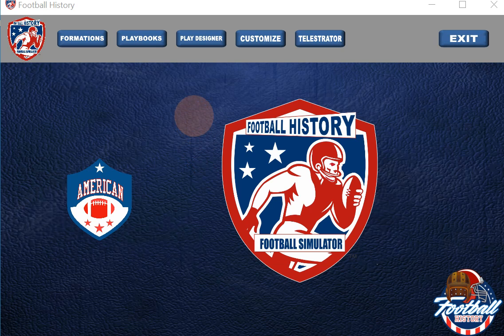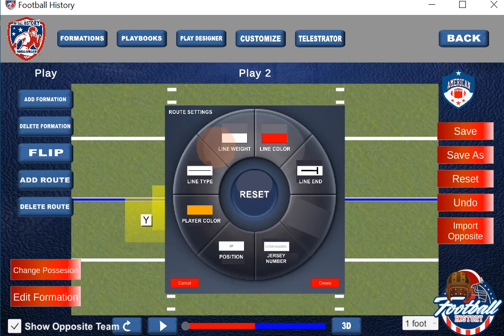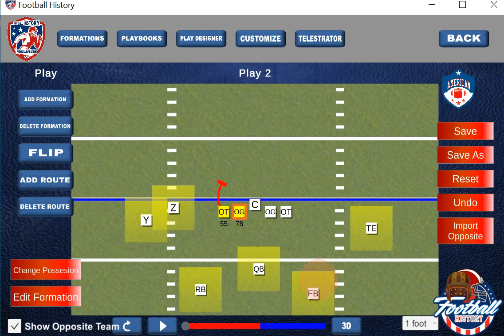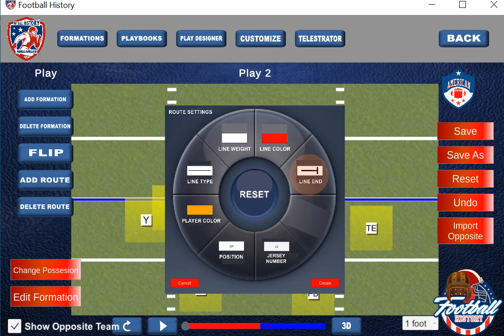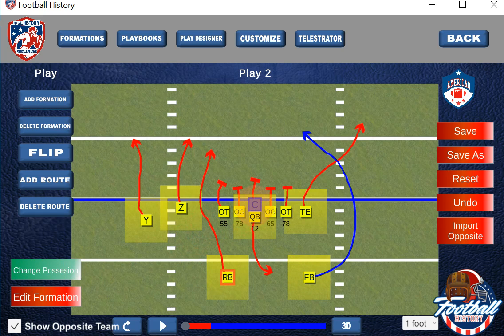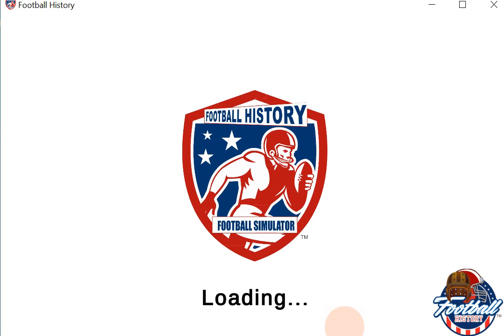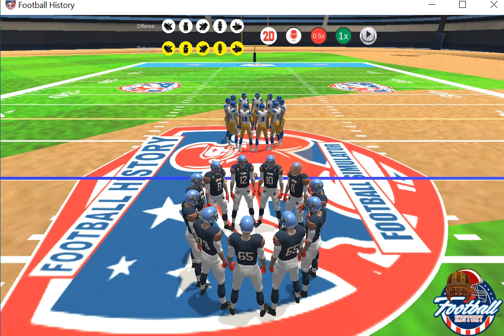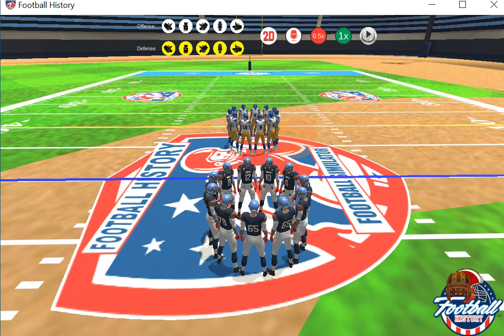Football History Play Designer Part 1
Java Printz

Football History Football Simulator Play Designer Tutorial Part 1. This will describe how you can create plays in our Football History Game.  We hope you enjoy and like where we are going. This is the first installment of more tutorials to come regarding play designer creation and setup.
football coaching simulators, football coaching games, football coaching basics,